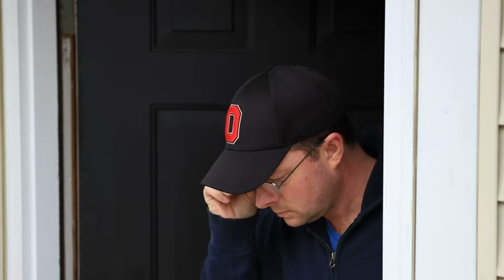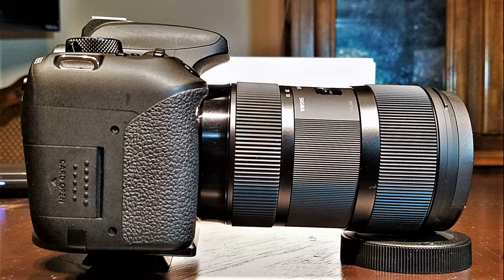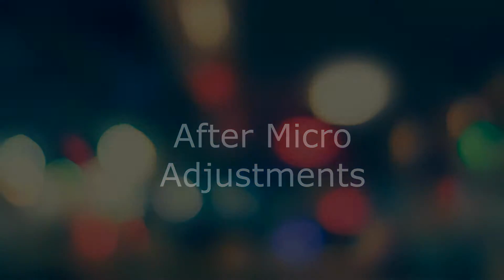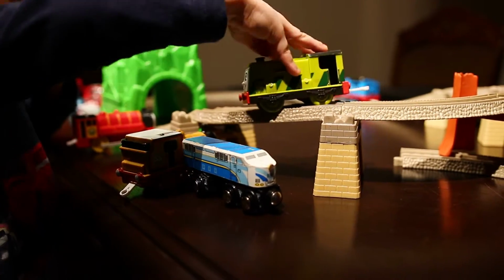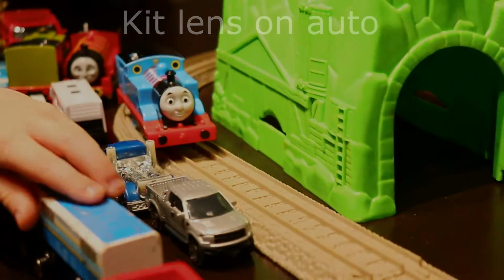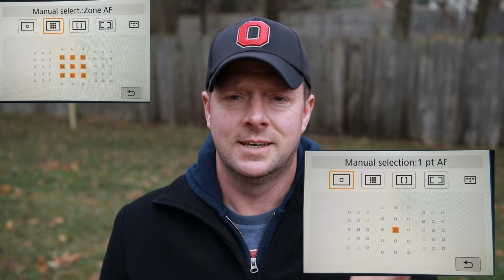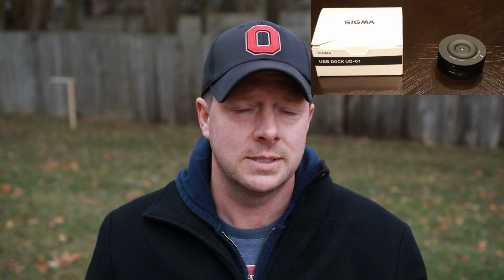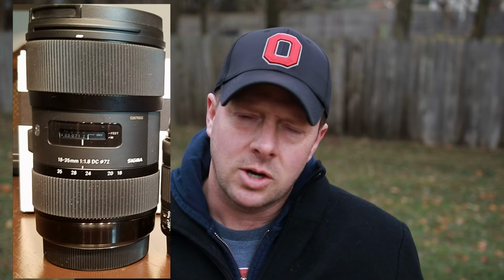Sigma 18-35mm f1.8 Art DC HSM on a Canon Rebel EOS T7i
Sigma 18-35mm f1.8 Dc Art on a Canon Rebel EOS T7i is a video where I review this lens on the Canon T7i. This is a new review of a 4 year old lens that is still amazing on a newer camera with new technology. Combined with the new Digic7 processor and the f1.8 aperture,  this combination is very impressive. However it does not come without its faults. The Auto focus is horrible and needs to be micro adjusted on the Sigma dock in order to work. Which is a very hard and long process to perfect. Ultimately I think this will be a great combination that will take some time to learn and adapt to.

This is a link to the Sigma lens and the necessary dock to make it usable on the  T7i

Sigma 18-35mm F1.8 Art DC HSM Lens for Canon
by SIGMA

UNITED STATES

Sigma USB Dock for Canon

This is the Camera and the gear I use to film this video:

Canon EOS REBEL T7i/800D EF-S 18-55 IS STM Kit

UNITED STATES

by Canon

UNITED STATES

UNITED STATES

Rode VMGO Video Mic GO Lightweight On-Camera Microphone Super-Cardioid

UNITED STATES

UNITED STATES

Canon EF-S 55-250mm f/4.0-5.6 IS II Telephoto Zoom Lens (discontinued by manufacturer)

UNITED STATES